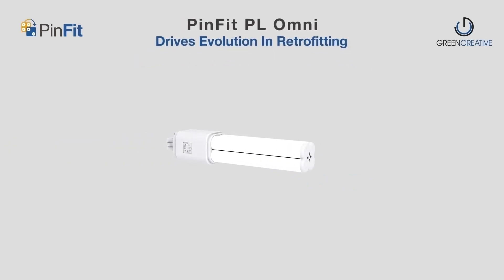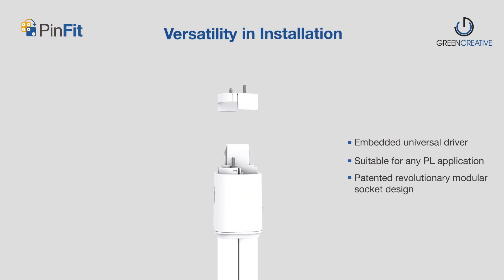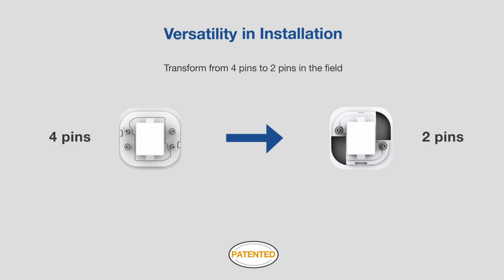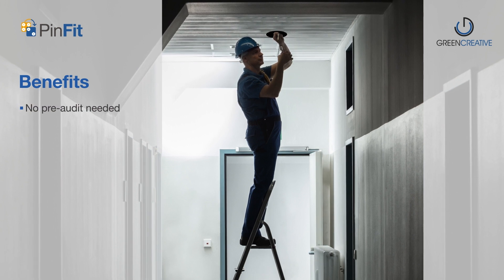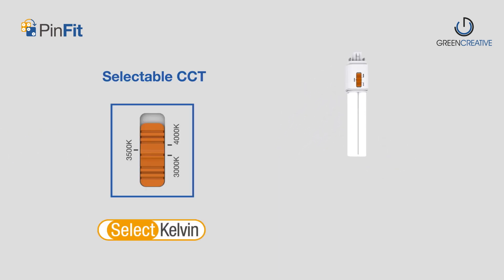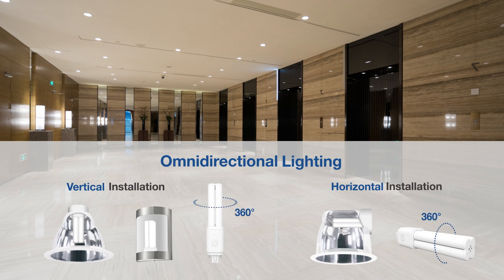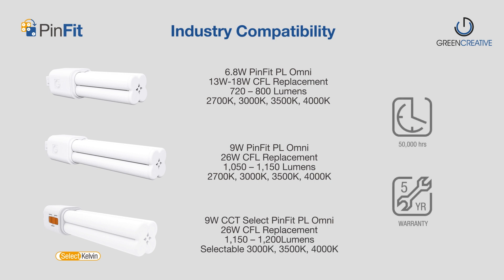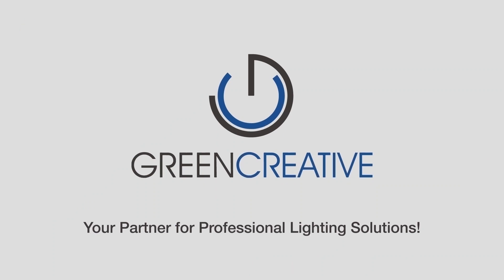PinFit PL Omni Lamps Family Introduction Video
Evolution in Retrofitting!

A patented modular socket design and embedded universal driver make the PinFit suitable for any PL Lamp retrofit application.

PinFit PL Omni’s proprietary modular socket design allows for easy switching of the lamp socket from G24q (4 pin) to G24d (2 pin) in the field for installation versatility. An embedded universaldriver allows the lamp to perform with electronic ballasts, magnetic ballasts, or no-ballast environments, providing optimal field flexibility. With the patented modular socket design, you can rest assured that PinFit PL Omni will work in any application. Eliminate ballast compatibility issues, greatly reduce the time to audit a space, and optimize stock management costs.

Both selectable CCT and dedicated CCT product options are available in the family.